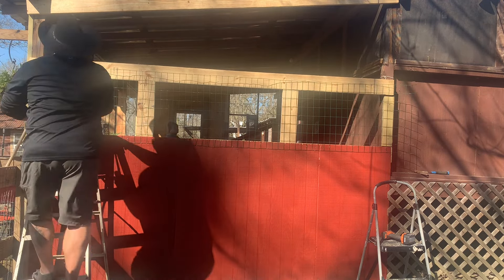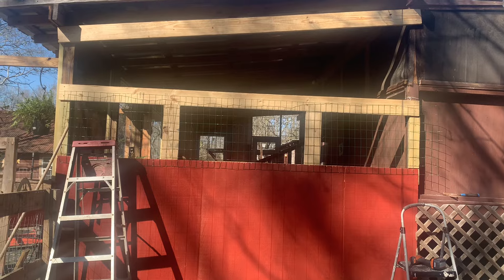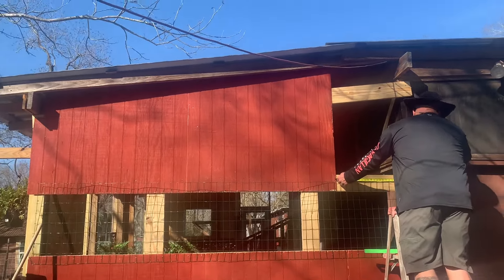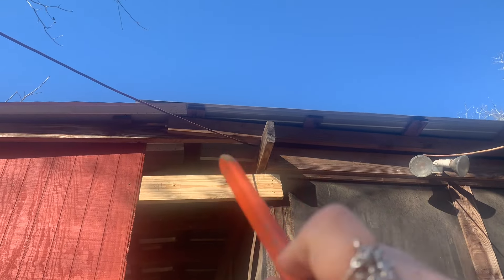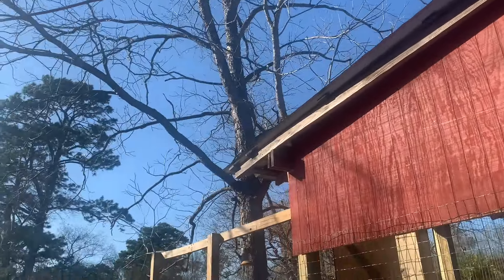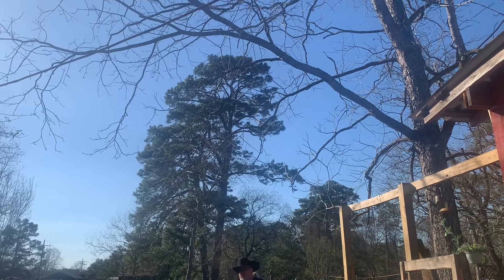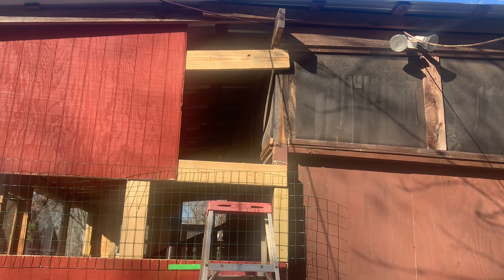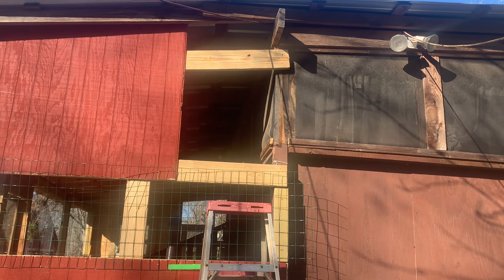Got a little help from Daniel today